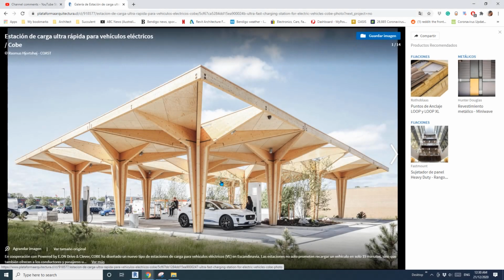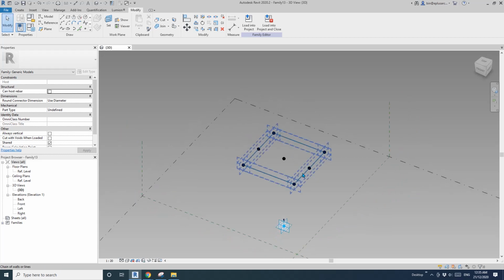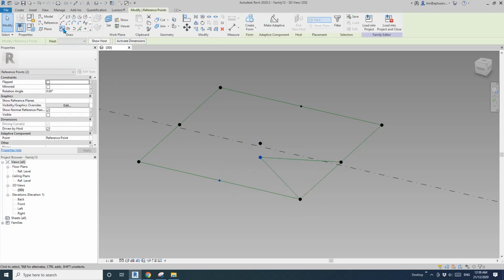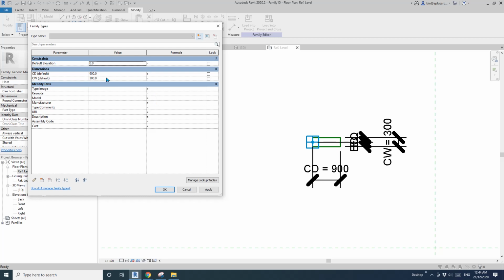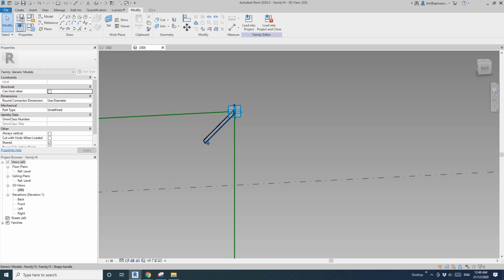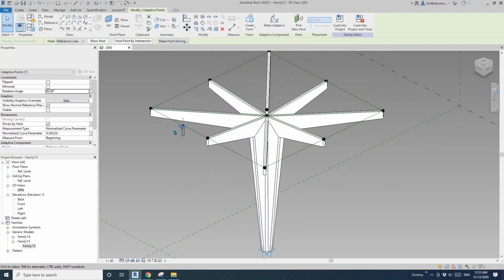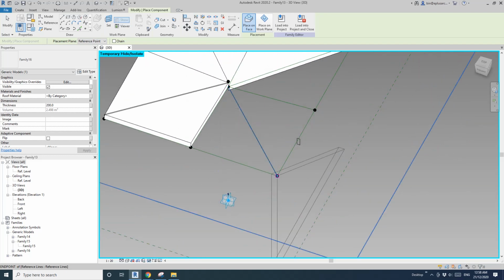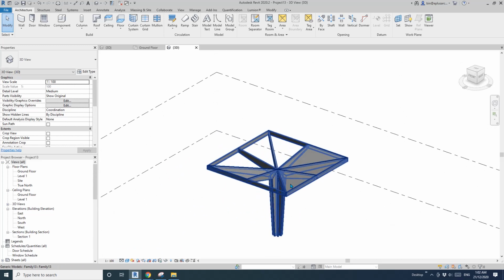Everyday Revit (Day 277) - Parametric Adaptive Family Exercise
Let's model this parametric adaptive family today.